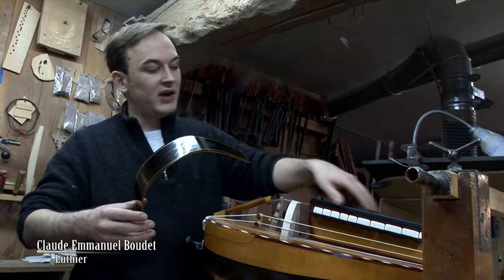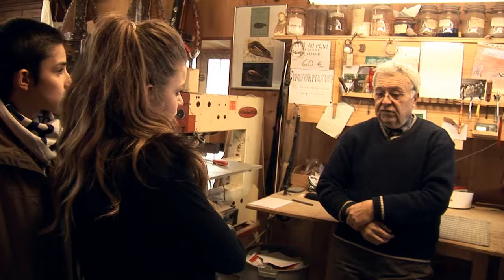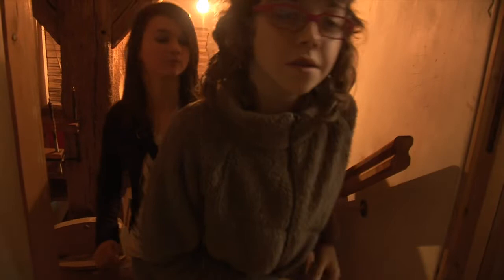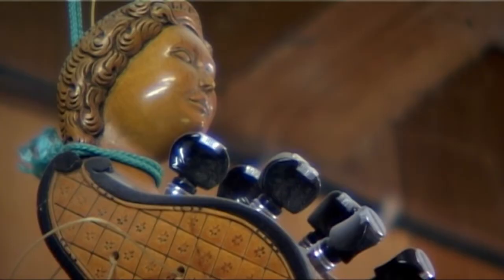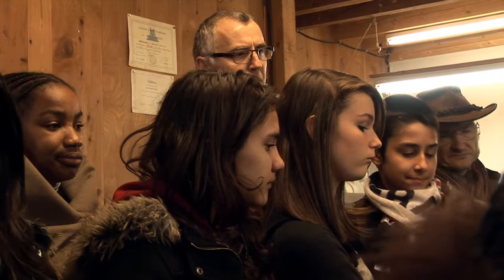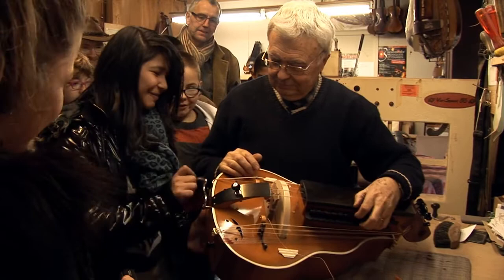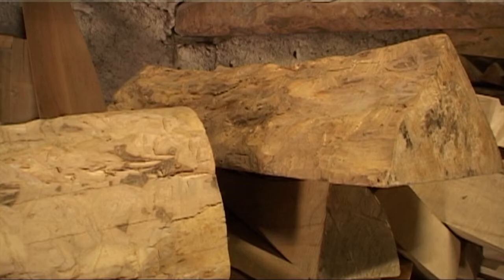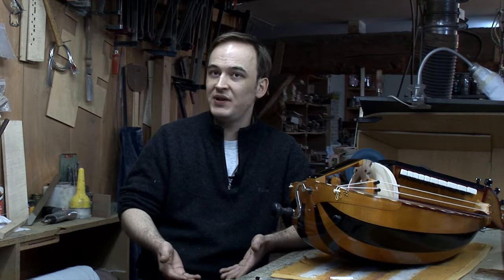Vielle à Jenzat , capitale mondiale dela vielle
Jenzat, capitale mondiale de la vielle.
Claude Emmanuel Boudet et Jean Claude Boudet, luthiers nous présentent l'histoire de la Vielle.
avec l'intervention de Fanny Houët
Reportage Nathalie Timotéo